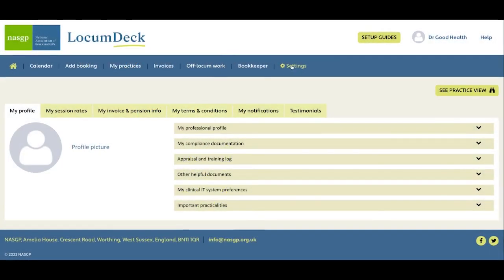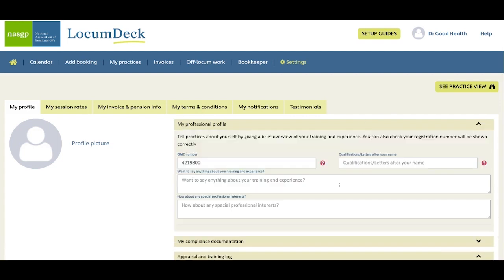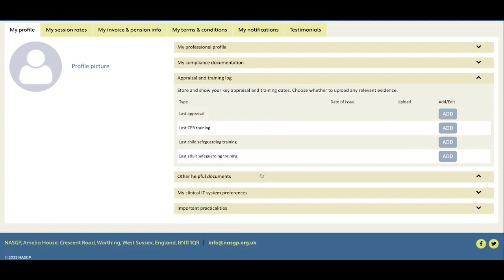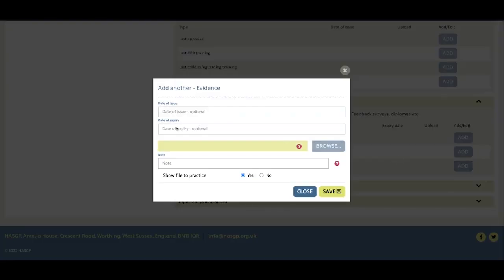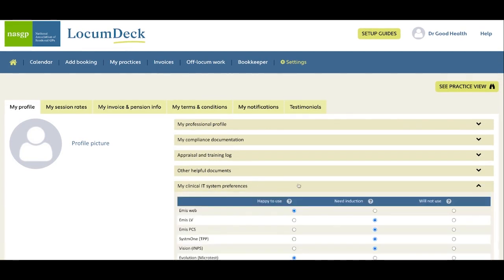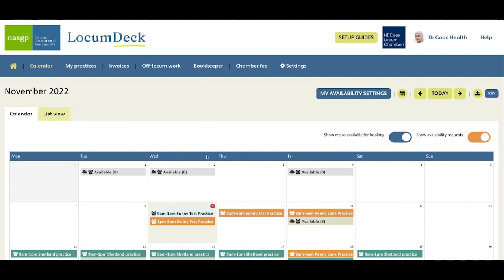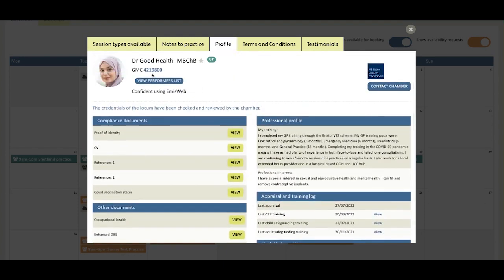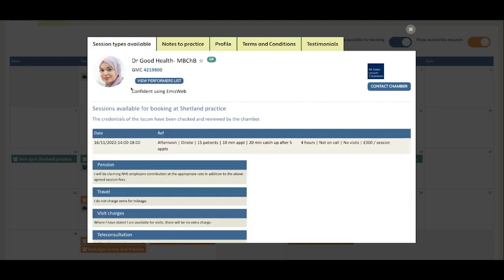Manage your profile on NASGP's LocumDeck platform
👤 Get started on LocumDeck with our quick guide to setting up your profile.

00:32 Add your bio
00:33 Add your documents
02:00 Review your phone number
02:39 What the practice sees

The NASGP is the UK’s only independent membership body for the flexible, urgent and community workforce.

Home to thousands of portfolio and sessional healthcare professionals, the NASGP represents a driving force behind change, innovation and progression. Providing members with holistic career support, security and advocacy, the organisation is constantly evolving to enable the NHS to realise and access a more sustainable and efficient workforce model.

LocumDeck is our award winning work management platform. As healthcare professionals, we understand the day-to-day workforce challenges you face, which is why we created LocumDeck. Our easy-to-use live work management and booking platform helps you manage your GP locum availability quickly and efficiently on your terms.